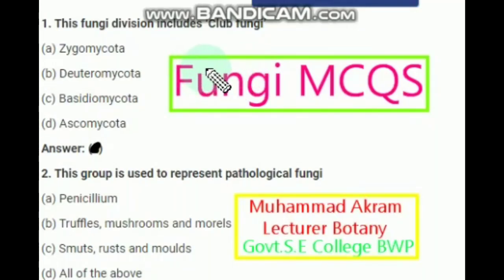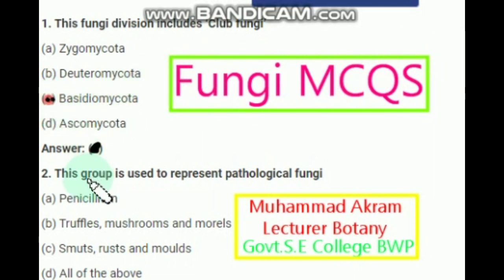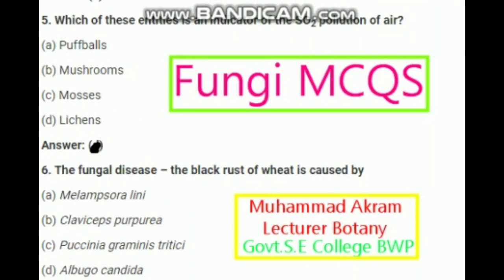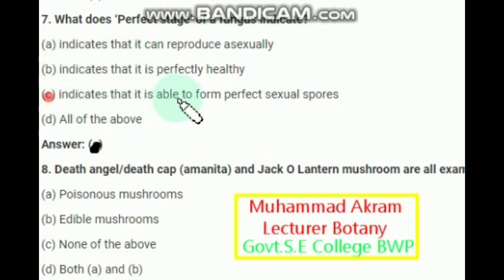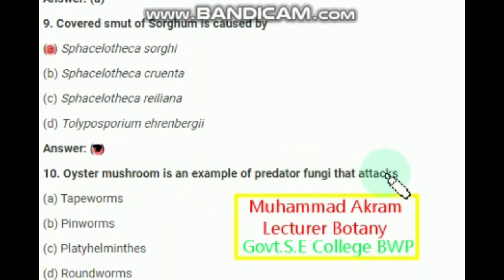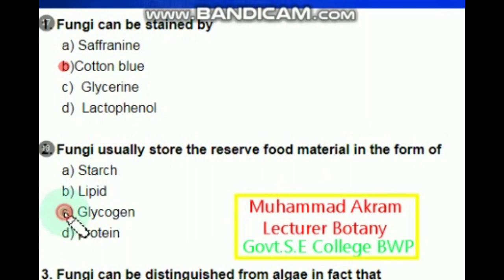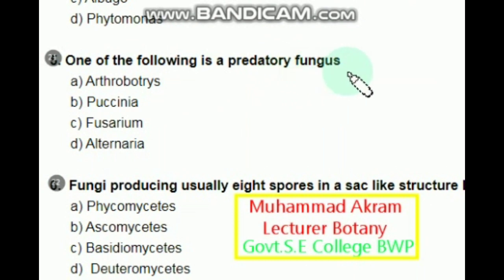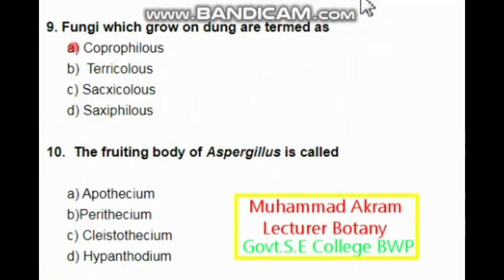Fungi || Important MCQS || Botany and Biology ||PPSC , FPSC, NTS ||Muhammad Akram lecturer Botany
This video contains MCQS on kingdom Fungi , Botany. These MCQS are very important and repeated in PPSC,  FPSC NTS  past papers. Helpful in preparation of Lecturer,  Assistant professor, Subject specialist  Biology and Botany.